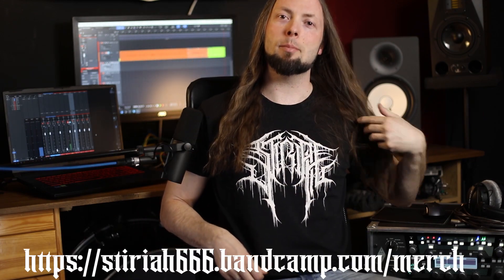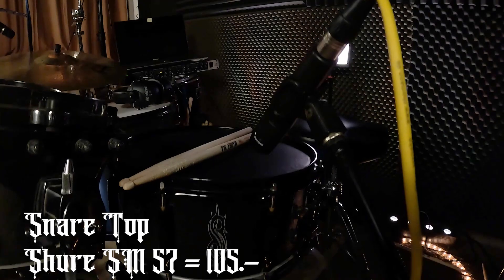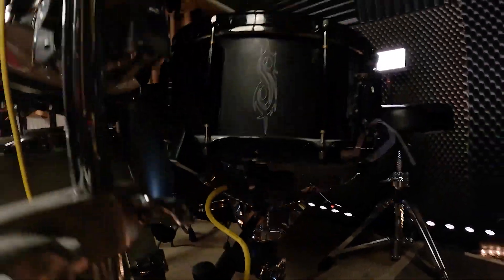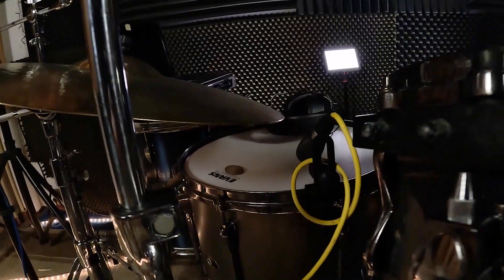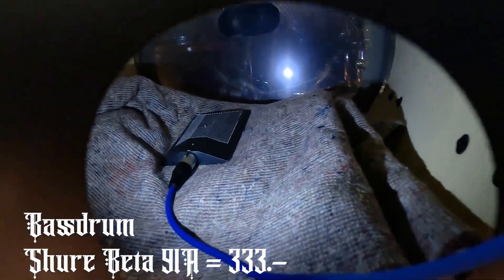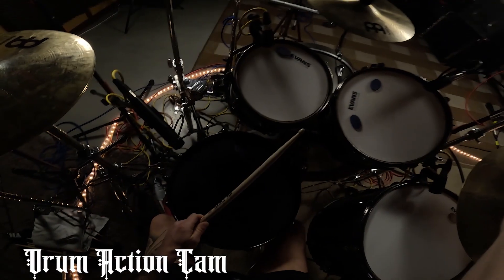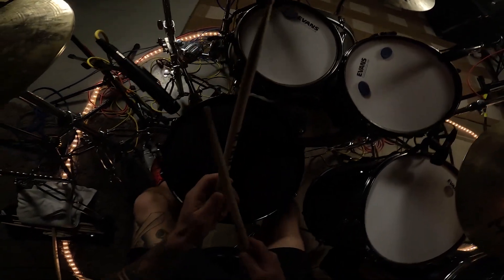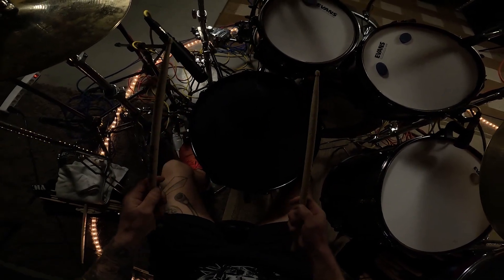STIRIAH - STUDIO REPORT #5 Recording Black Metal Drums + Drum Action Cam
This time we talk about the physical most challenging instrument in metal:
DRUMS

Cryst will show you, how he achieved the DRUM TONE on the UPCOMING ALBUM and Ortok takes you on a sweaty journey behind the kit.

00:00 Intro
00:42 Drum Microphones on the Kit
01:41 Talking about prices and skills
02:34 Drum Cam Grooves and Microphone Sound Check
03:42 Drum Cam Blasst beats and Microphone Sound Check
04:17 Conclusion